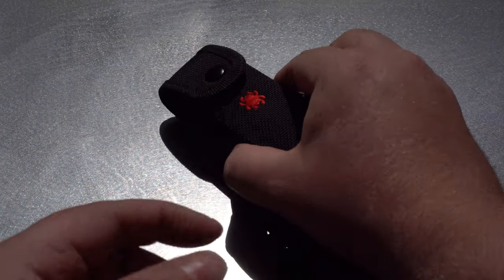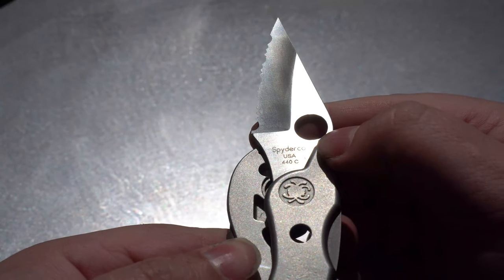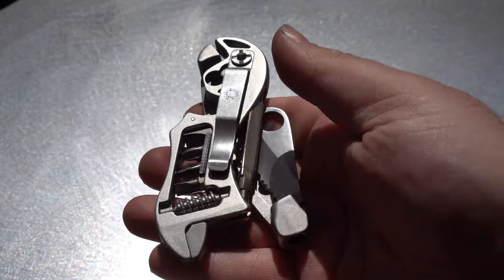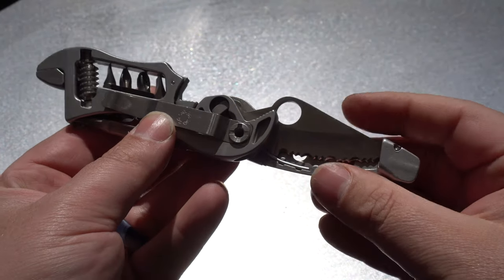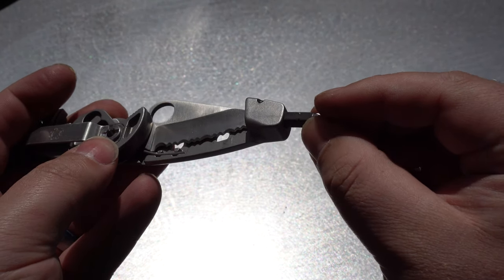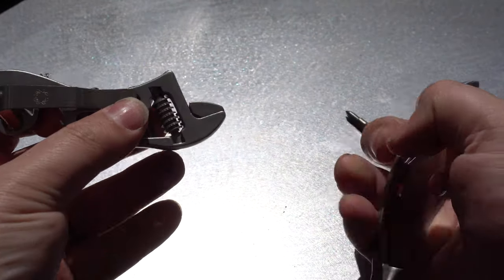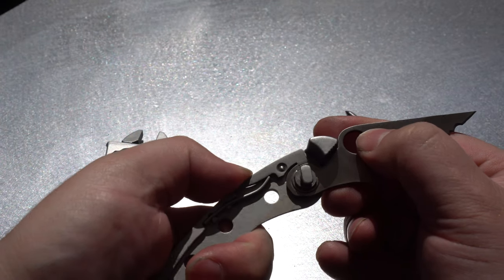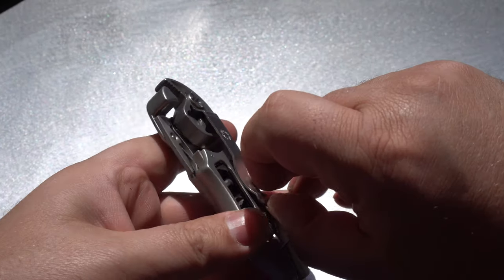A close look at the Spyderench, made in USA by Spyderco *4K Ultra HD*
A video on the discontinued Spyderco Spyderench